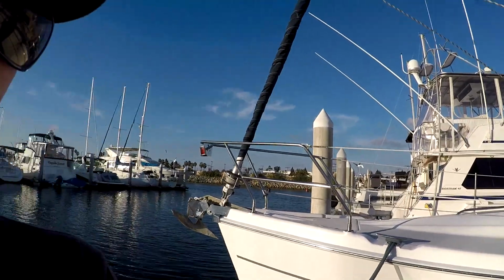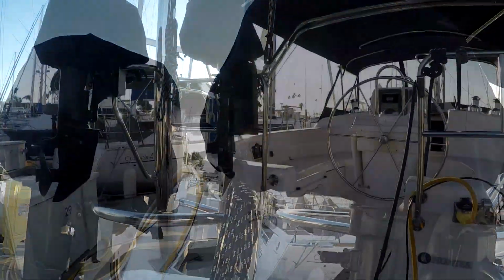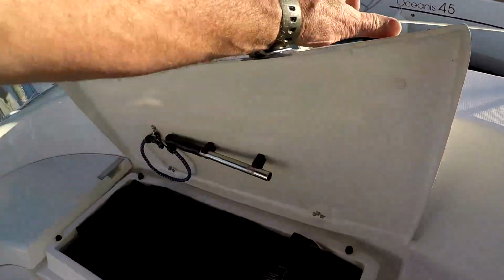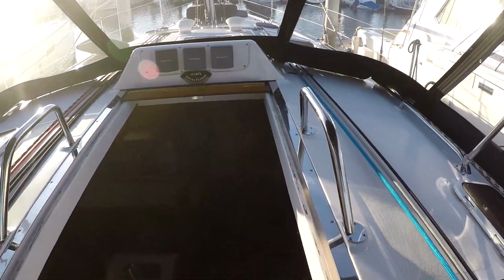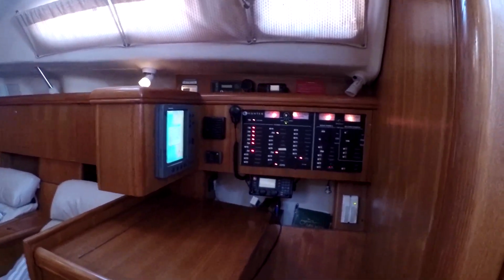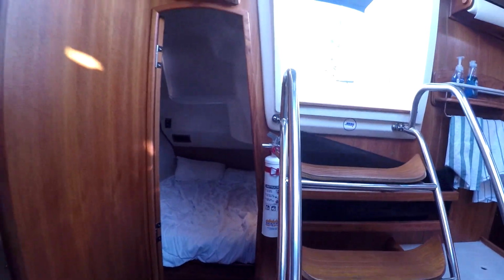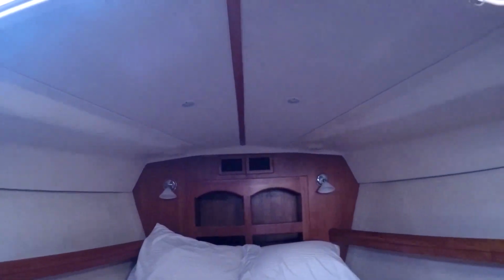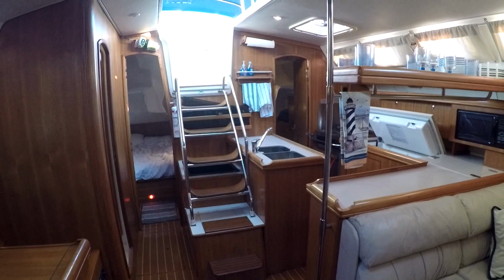Hunter 466 Narnie O Shea For Sale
A walk-through video on this beautiful example of the popular and very successful Hunter 466 "Narnie O' Shea" for Sale by South Coast Yachts in San Diego.
Or find a full listing on our website at scyachts.com